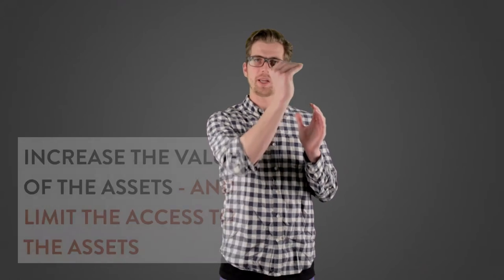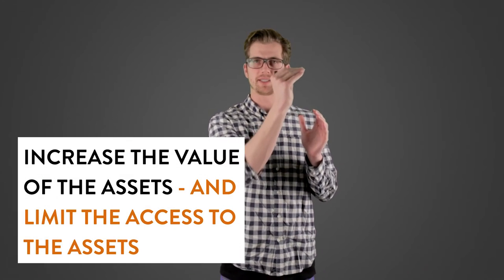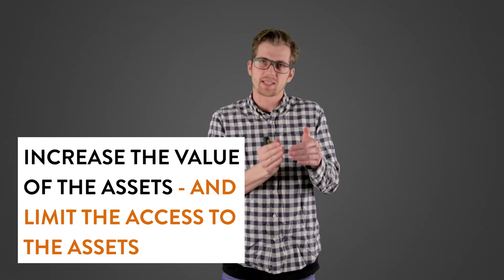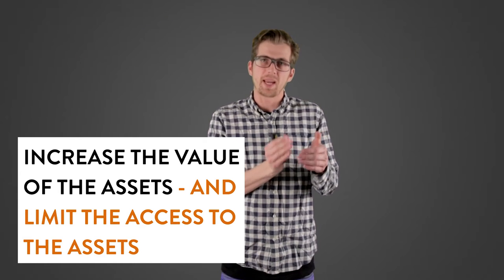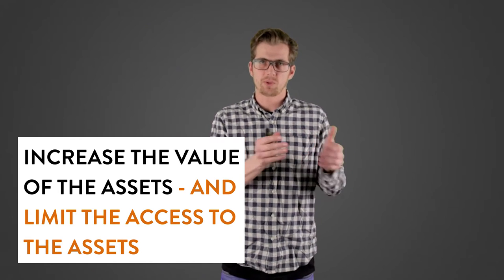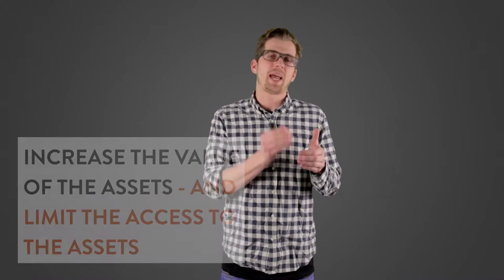Charisma - Launch a Service like Spotify, Gmail and Initiative Q - Viral Marketing Course Video 27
If you want influencers to promote your idea for free, you need to embed it in social or emotional values that make them feel like they are getting something out of it anyhow. The concept of Charisma goes through the principles that govern why someone would want to use your idea to talk about themselves whilst, really only sharing your story.